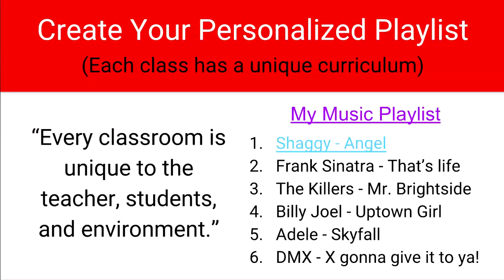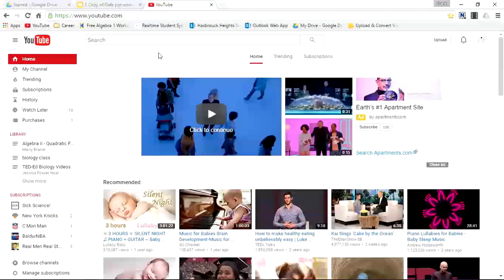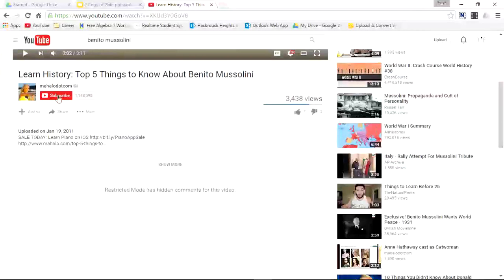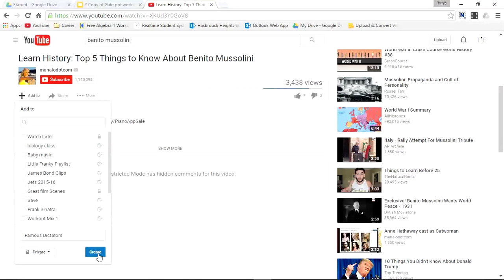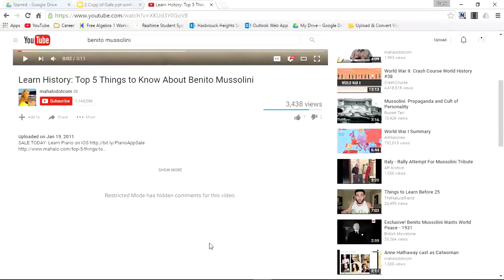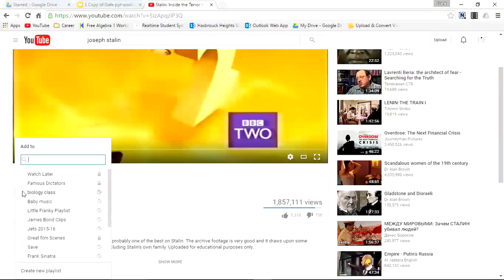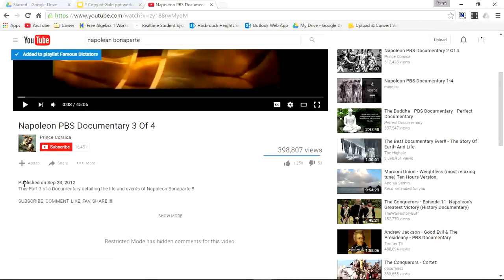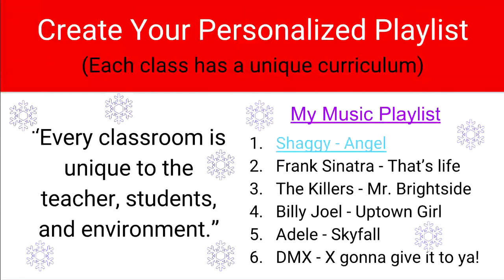Google Certified Educator Training: Create a Playlist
This video shows educators the different ways to create and add to a personalized playlist.